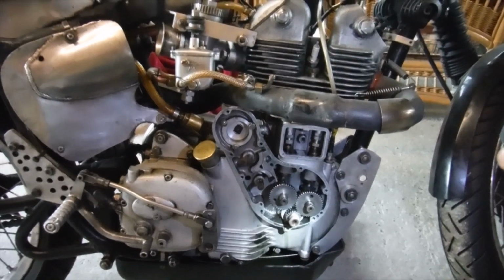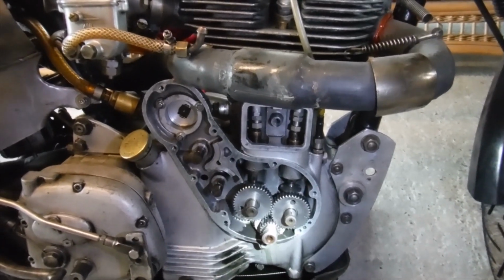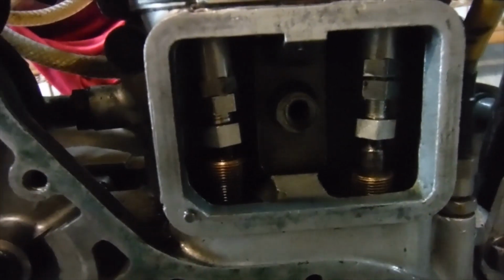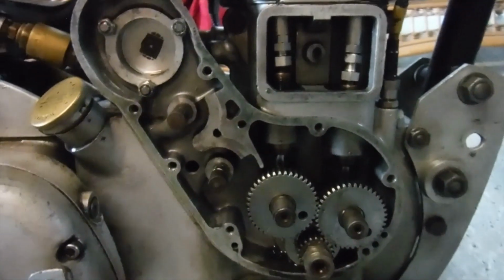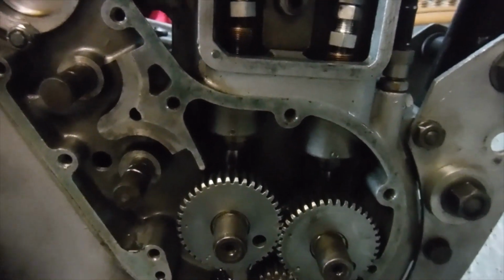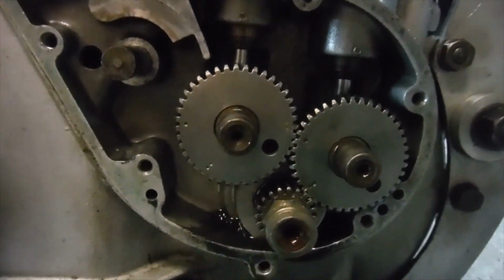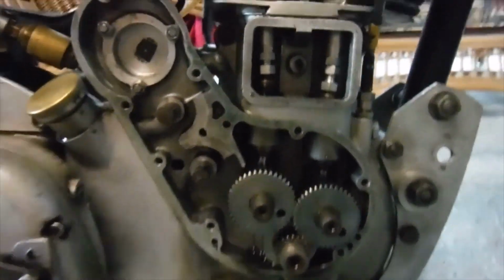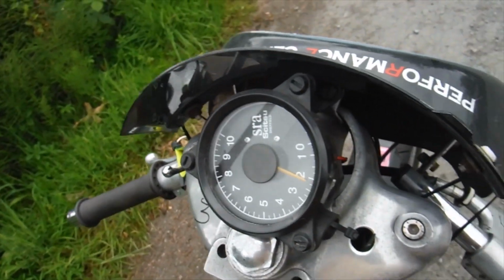Royal Enfield Bullet fitting and timing performance cams, some tips and dodges and first start up.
I fitted a replacement set of cams to the R.E. 350 racer and needed to make a few checks before I could start the engine.
I hope this might make sense, but there can be easier ways, especially with engines like these, of checking and making sure the valves and pistons have adequate room between each other without removing the cylinder head and using Plasticine between piston crown and valves as a gauge to make sure. In this video, I was fitting some very similar, but not identical cams to some which had become worn and damaged. When an engine like this is tuned to exceed 9,000 RPM, there is no way you want the valves getting too close to the piston and this is how I make sure they will not do so. I can also make sure the valves themselves have a bit of extra travel available after full lift and are not making their springs go coilbound and also that the valve spring caps are well enough clear from bottoming out on the tops of the valve guides, which would also cause damage.
Finally I was ready to start the engine, but I was on my own and had to push the bike, which started on the first attempt since 2019, so I could only whip the camera out from my pocket and start recording once the engine was running, but we have a runner once again.